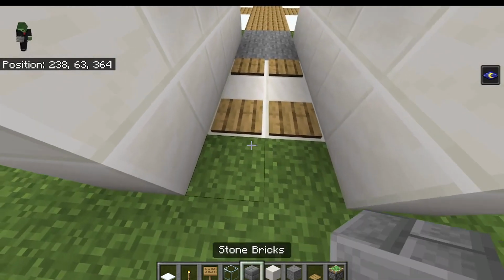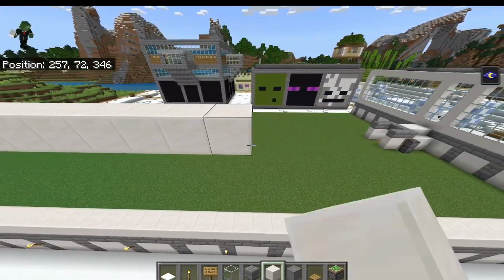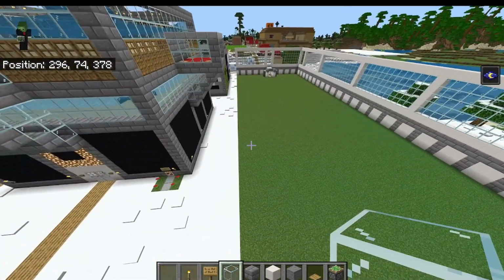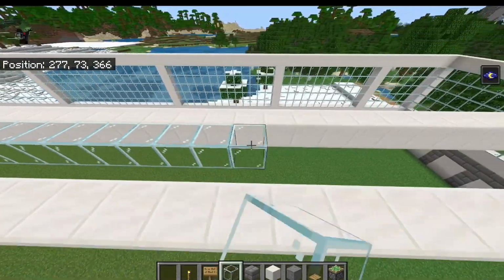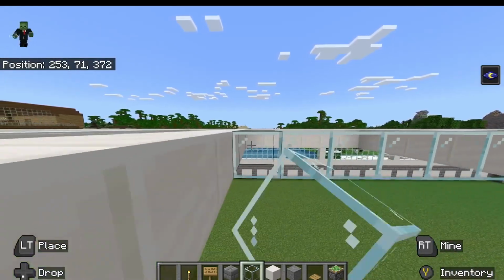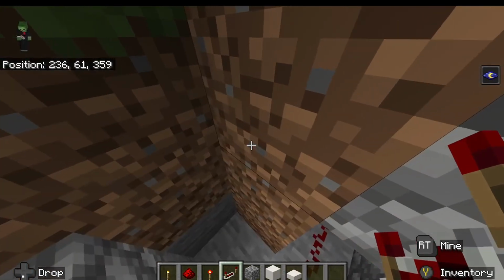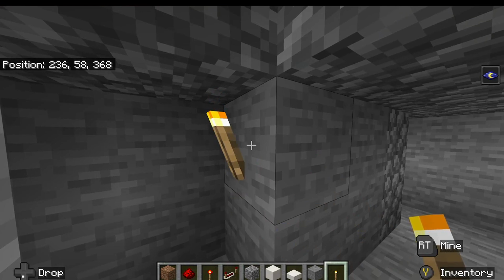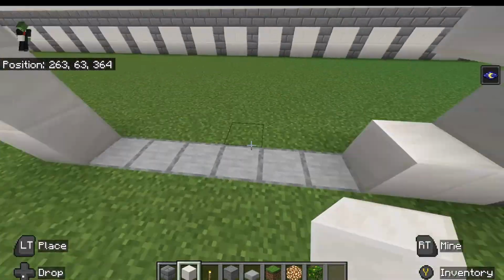How to build SB737's World - P86 Redstone Factory P1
Hey my name is VisionKnight, today I Show you how to build SB737's Awesome world by beginning building the Redstone Factory, snow layers and updates, Sorry for the long video. Enjoy your day and I hope you are all well :)